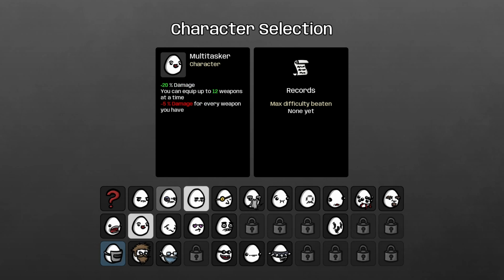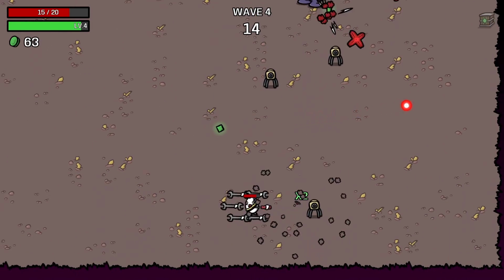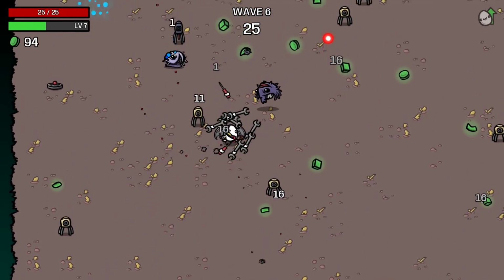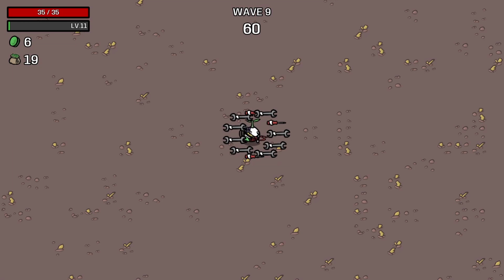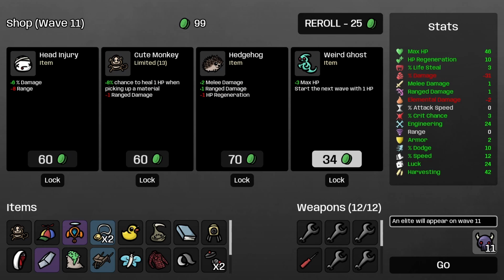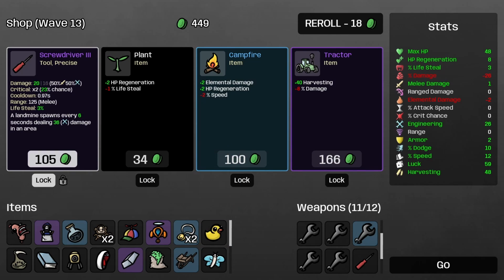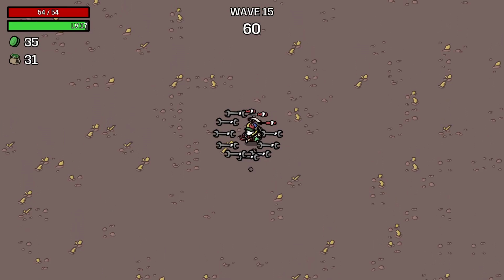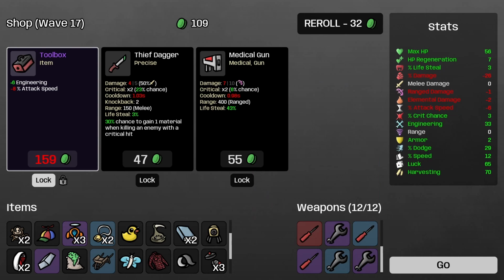Multitasker With Engineer Weapons EP. 5 Brotato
Last episode I mentioned I wanted to try multi. with engineer weapons for figured I would do so.